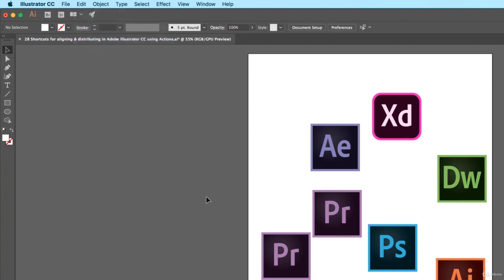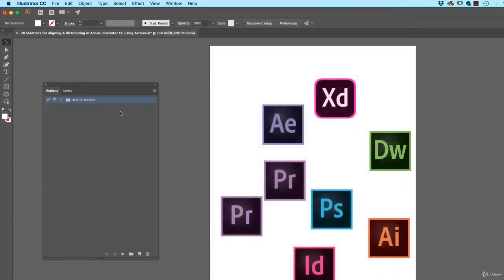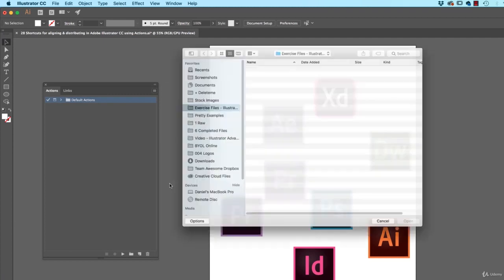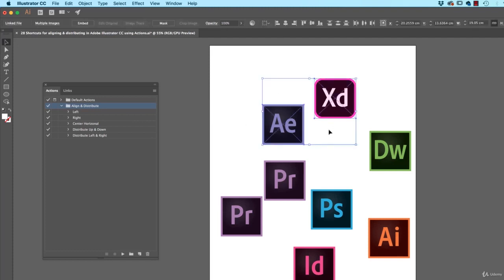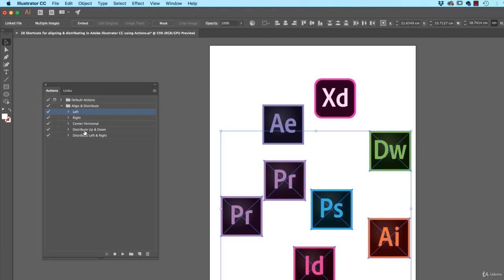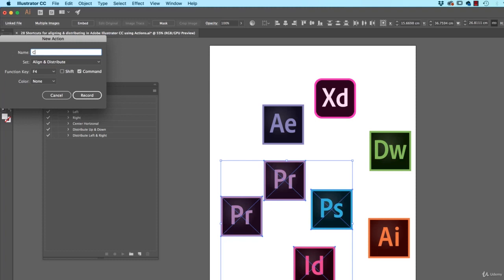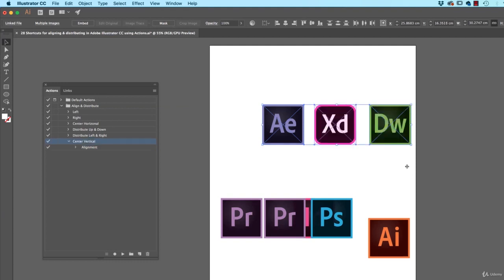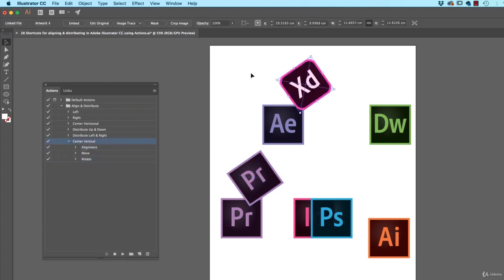Shortcuts for aligning & distributing in Illustrator CC advance training using Actions